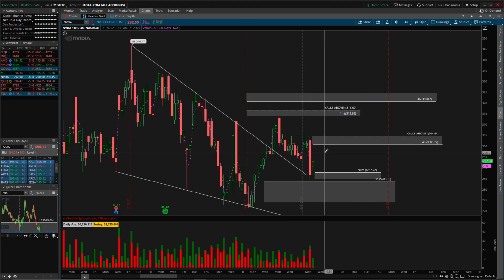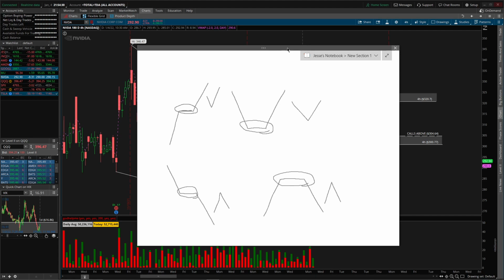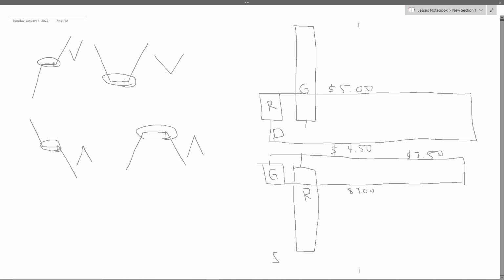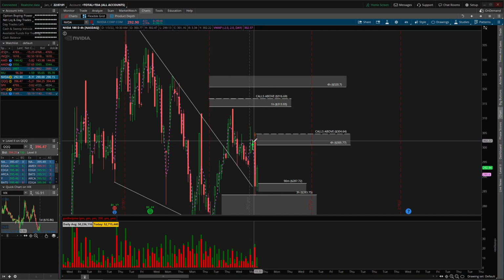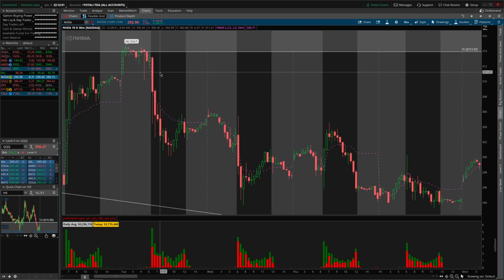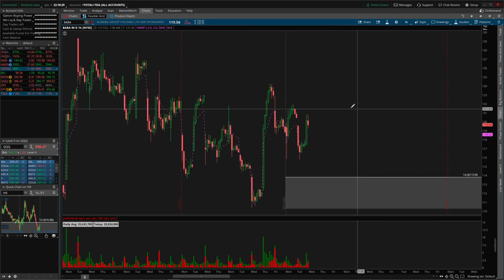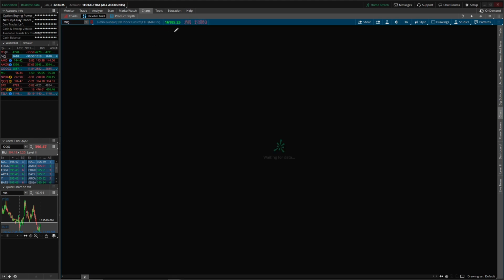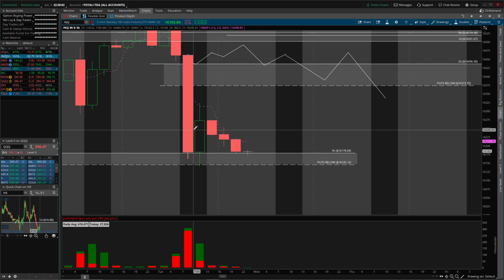Supply & Demand Pt. 1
please...bear with me...